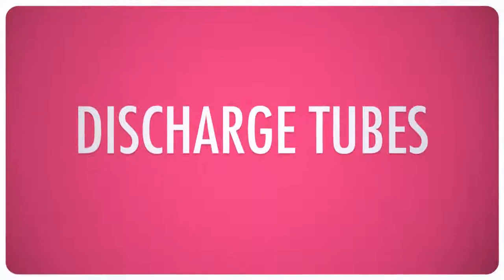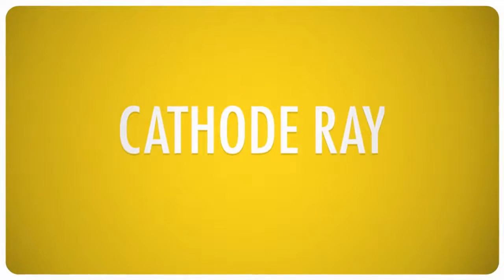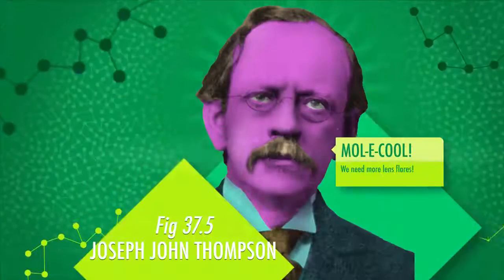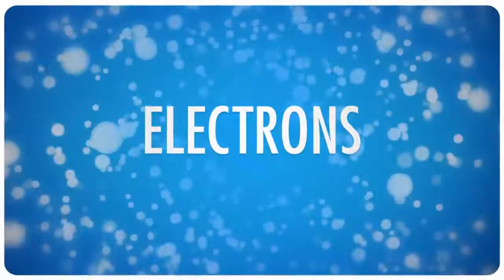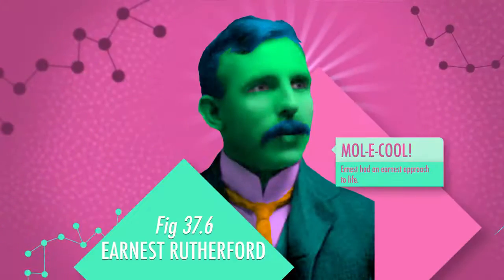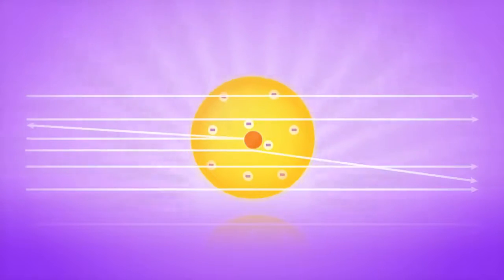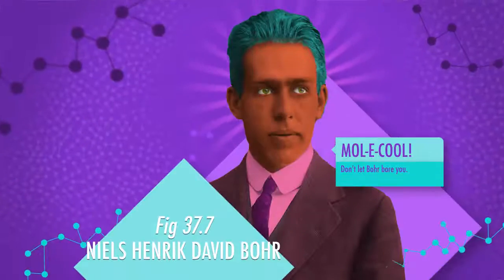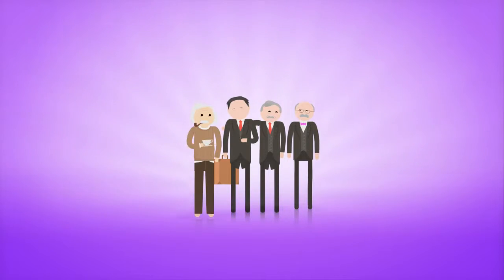The History of Atomic Chemistry Crash Course Chemistry #37